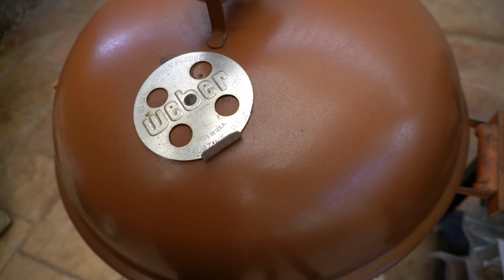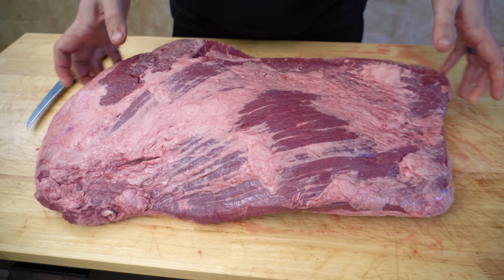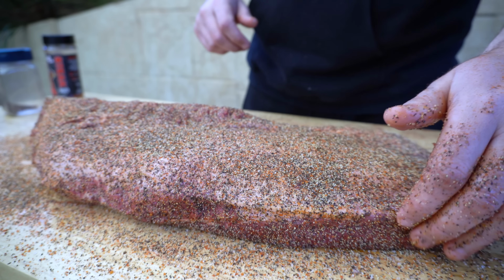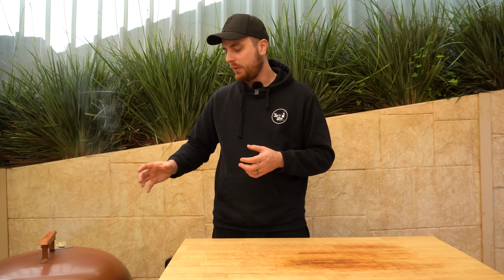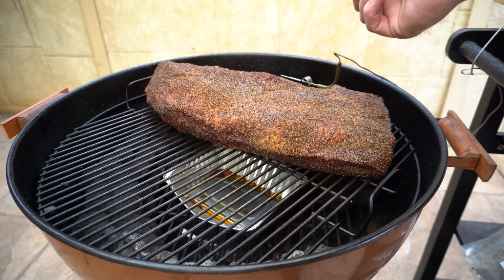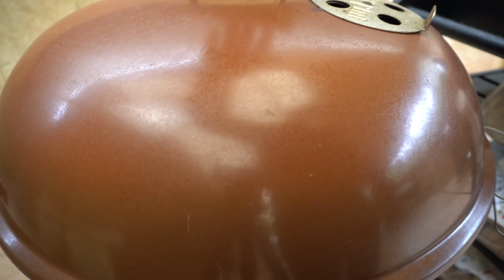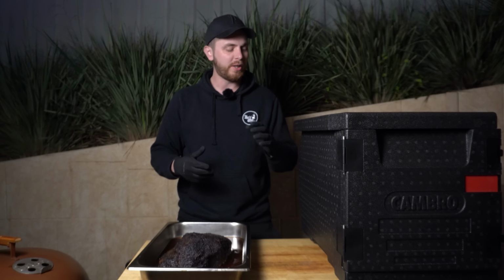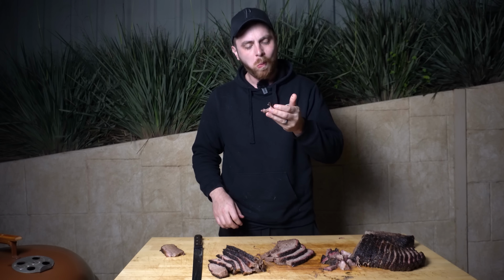How to Smoke Brisket for Beginners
Are you new to smoking brisket or just haven't had the courage to smoke one yet? In this video i'm going to show you how to smoke brisket for beginners!

If you'd like early access to our videos, priority comment replies, special discounts and many more perks, you should consider becoming a channel member! Click the "join" button to learn more!

In this video i'm using the cheapest whole brisket I could find at my local butcher. It's only a marble score 1+ so it's nothing fancy at all.
I'm also using a basic 57cm standard Weber kettle with no accessories, so this video is absolutely perfect if you are a beginner wanting to smoke brisket!

In this video, i'll cover off the below:

- What i'm looking for when selecting a brisket
- How to trim a brisket
- How to set up a Weber kettle using the snake method
- Weber kettle fire management
- Cooking times, method and temperatures
- How to slice a brisket

Now go and smoke a brisket!